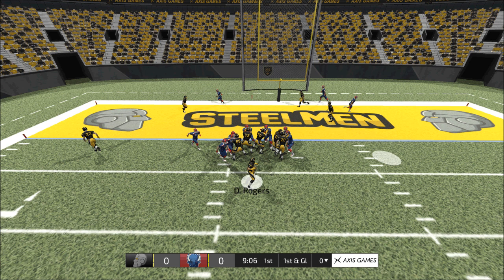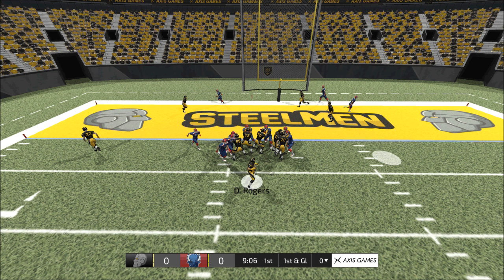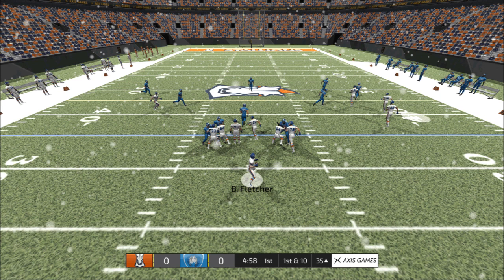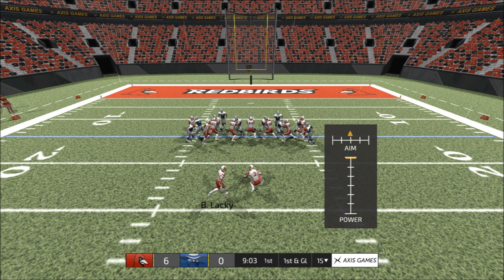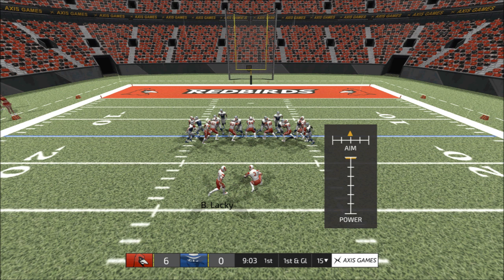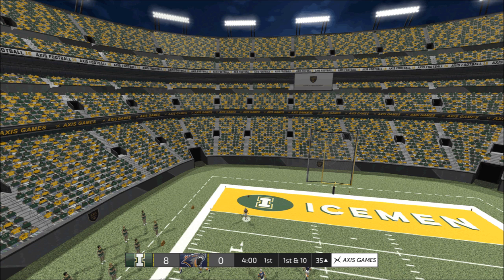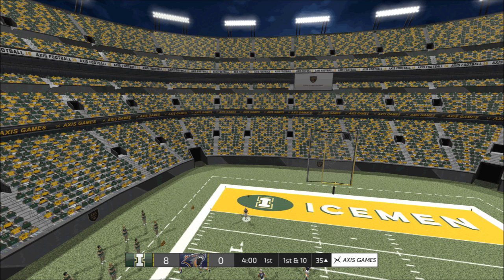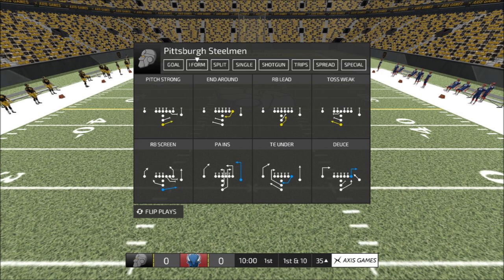AXIS Football 16 To Consoles? Danny Jugan Talks Improvements And Future Of His Game